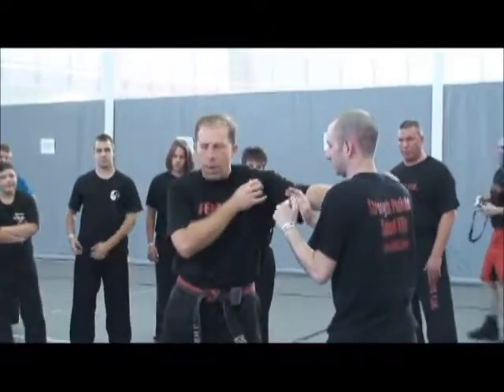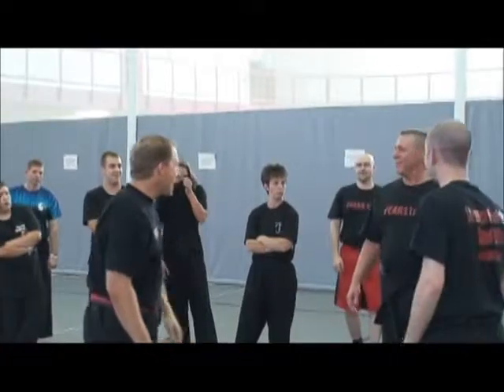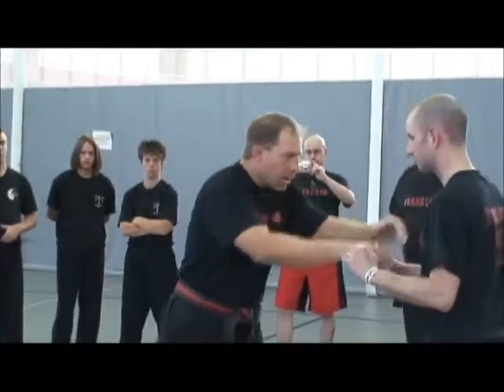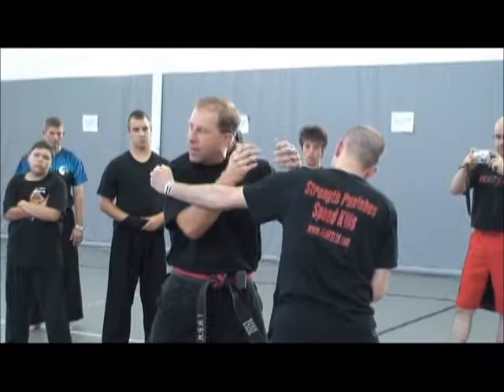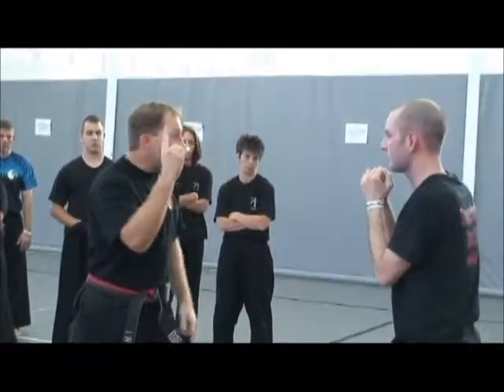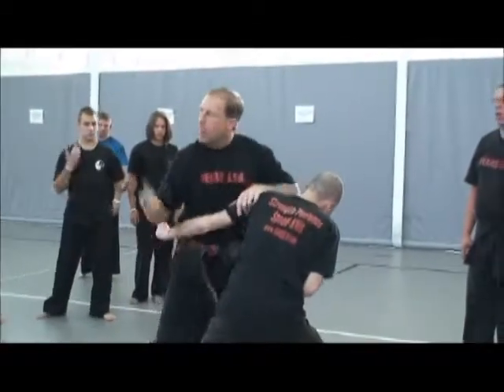Fears Live 2008 SDS Seminar Part 1q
Fears Ltd Live 2008 SDS Seminar Part 1q Seven Deadly Sins
MMA Self Defense Street Defense Tech
Martial Arts Techniques Karate Kickboxing jujutsu jkd combatives